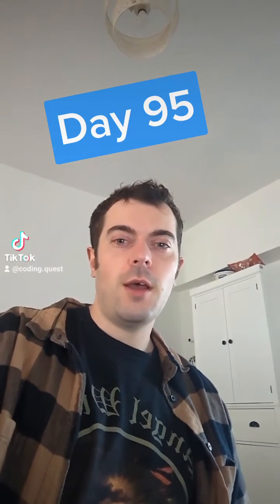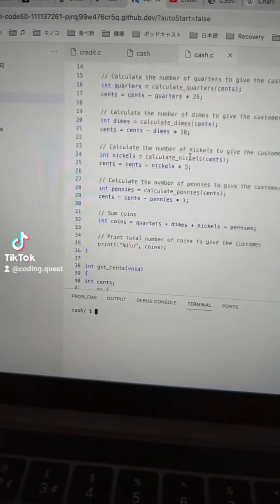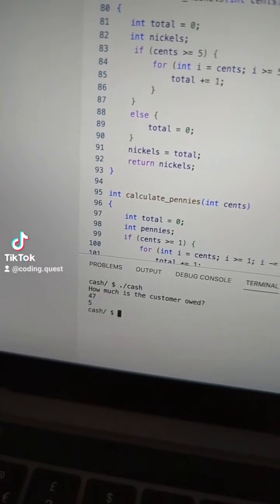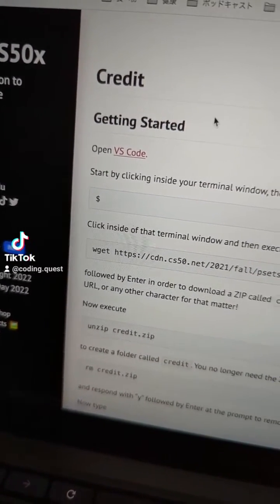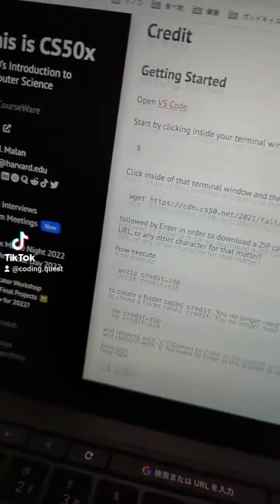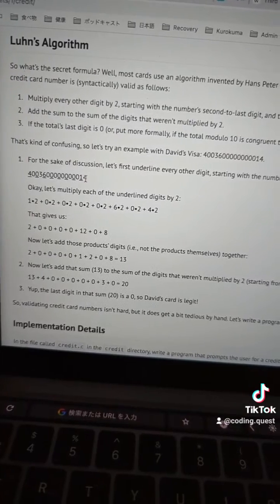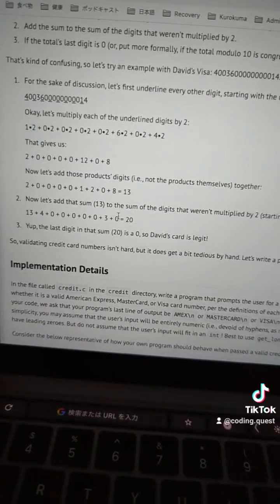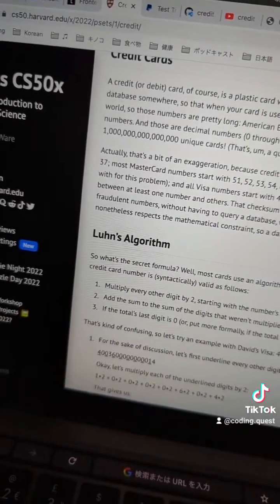Day 95: Credit and Cash problems from CS50 course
I've managed to code both of these problems successfully in JavaScript which is a win for me. Going to try converting Credit to C next...